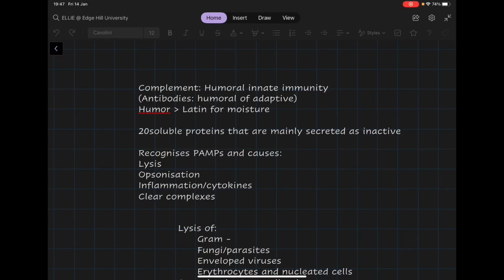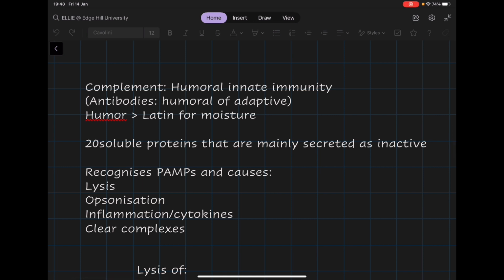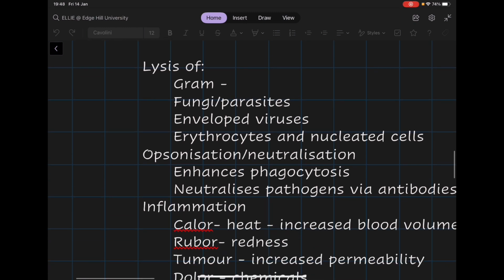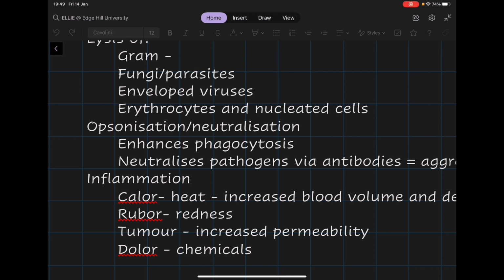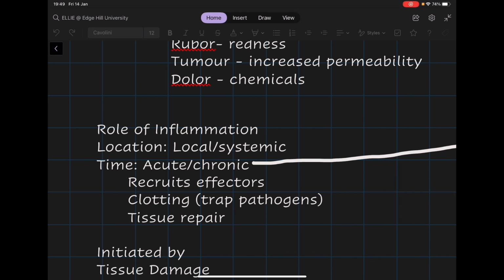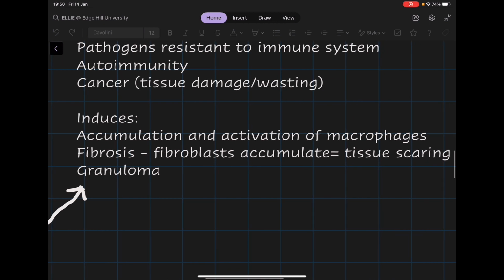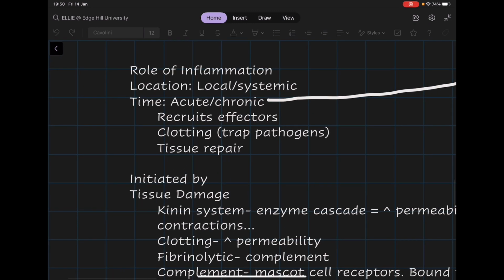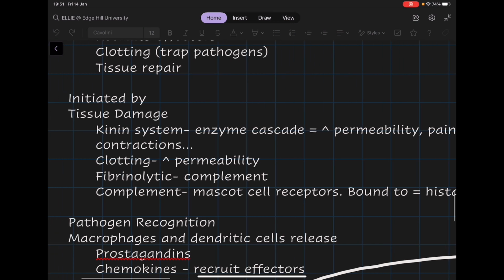Immunology | Complement and Inflammation